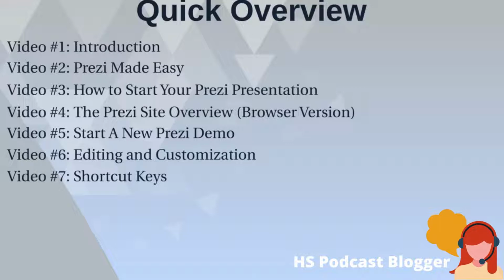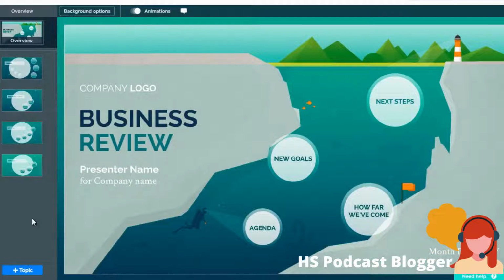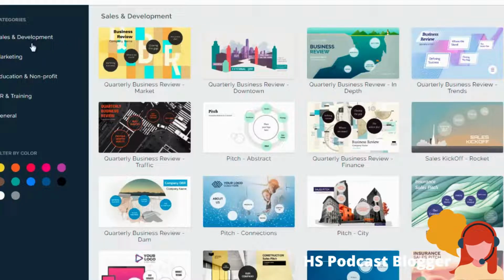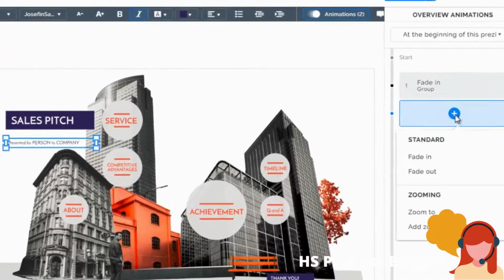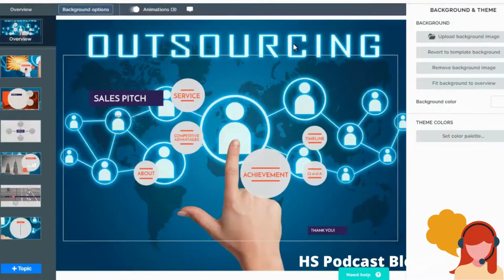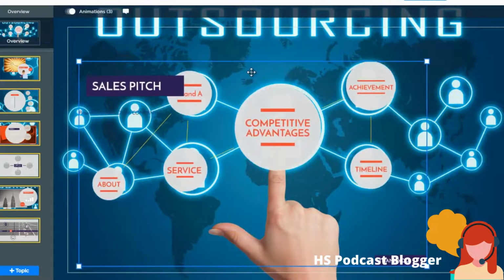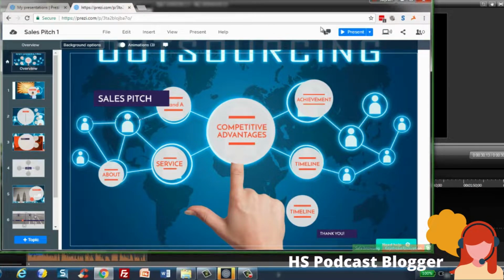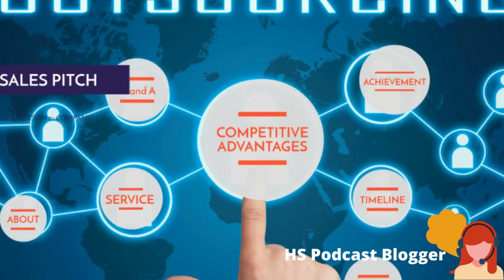Learn how to create 100% FREE presentation material | HS Podcast Blogger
Learn how to create 100% FREE presentation material. Very easy, and above all free, even very less educated can learn and start earning immediately.

Regards.
HS Podcast Blogger